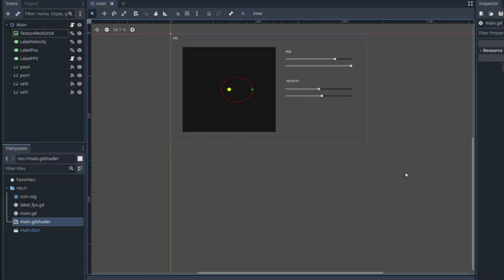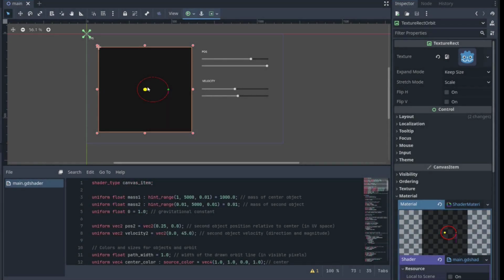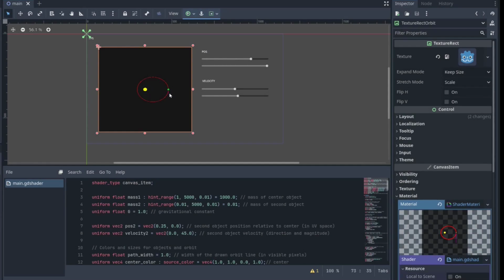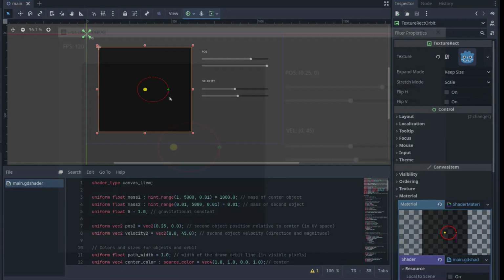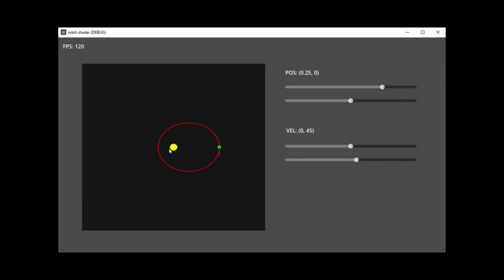Orbit Shader in Godot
A quick look at visualizing a 2D orbit, using Godot and GPU shaders.